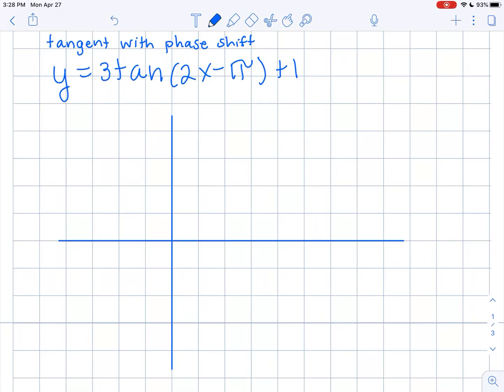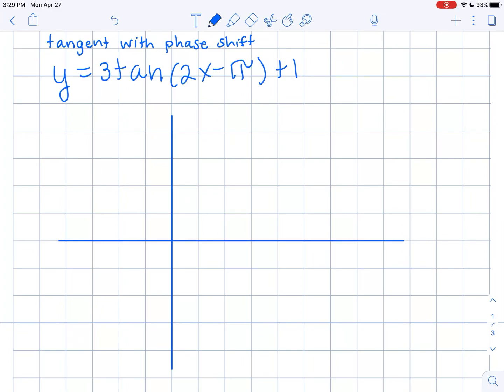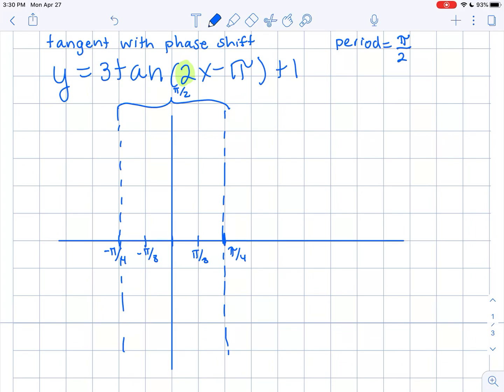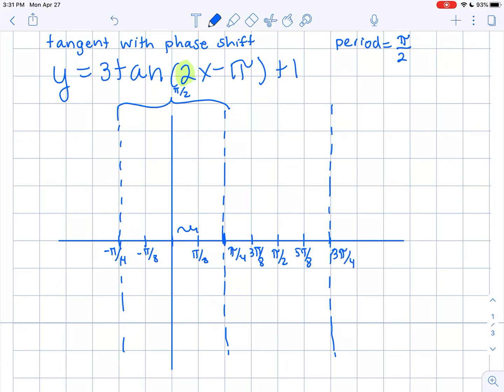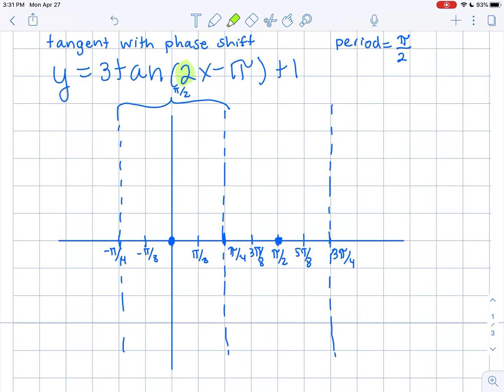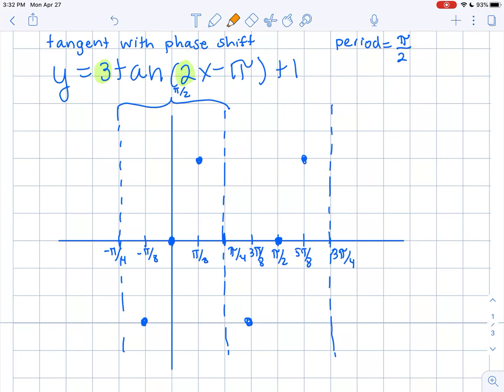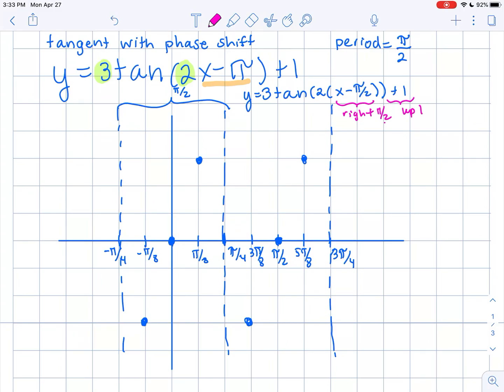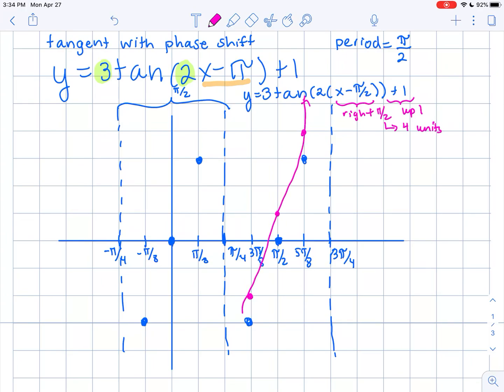Tangent with phase shift